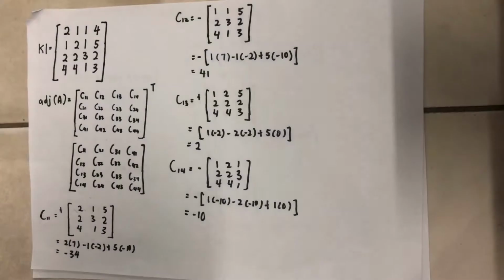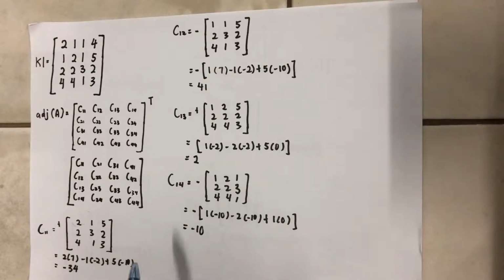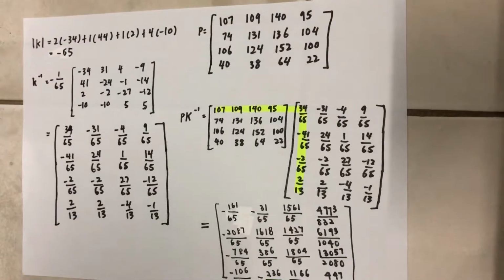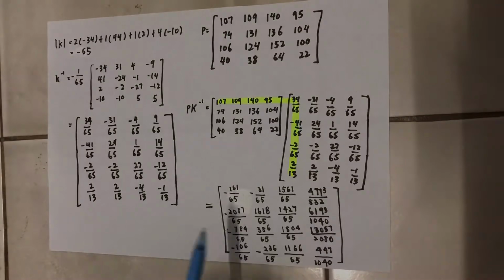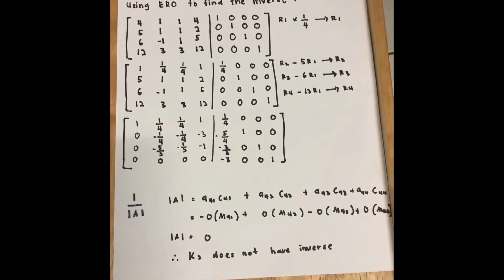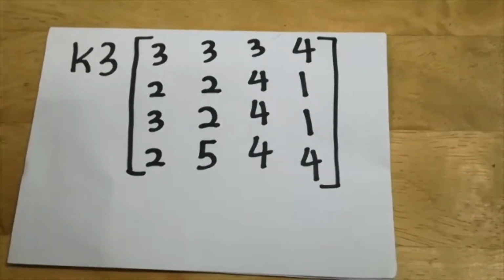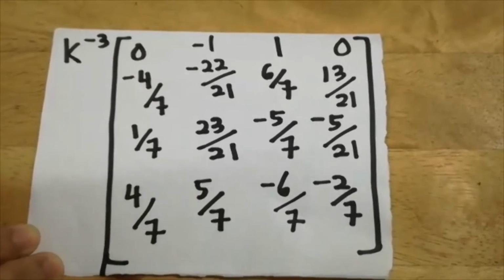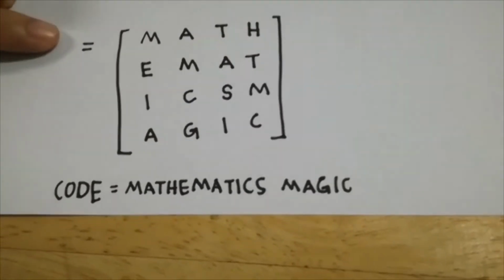GROUP 3 (PASCAL) ASM 0404 MINI PROJECT_K11_CALCULUS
Maths video project for group lecture 11